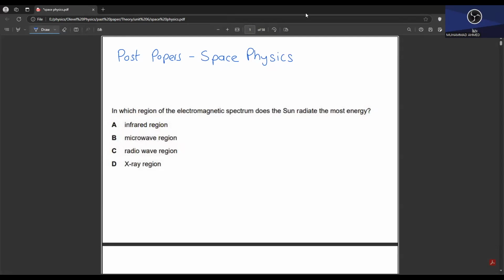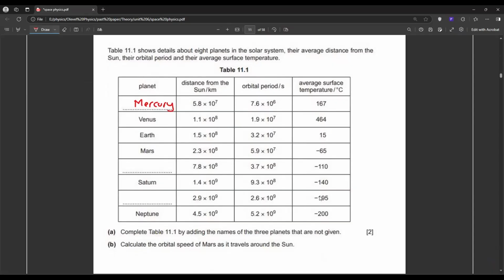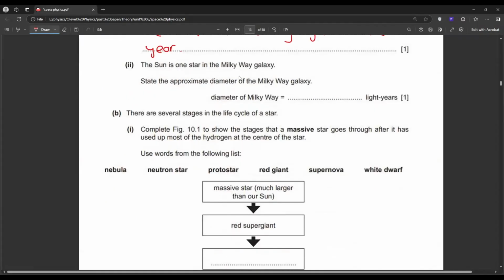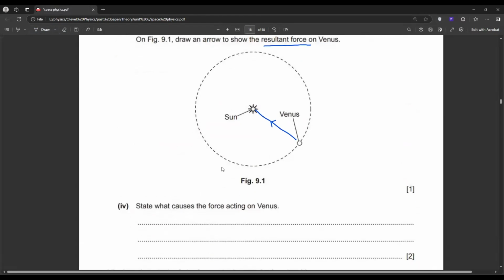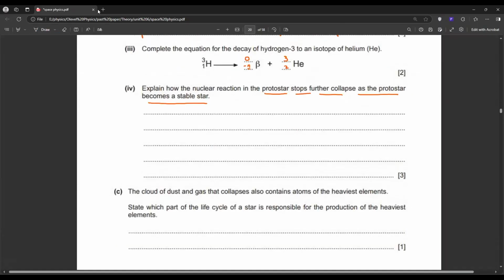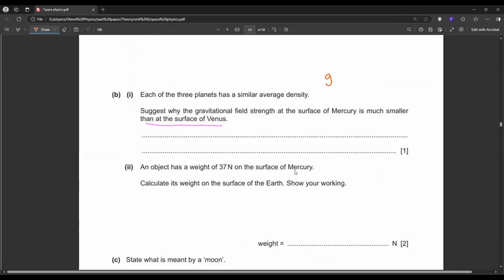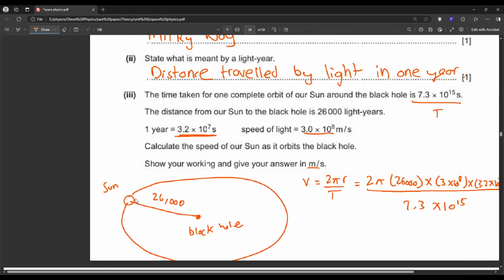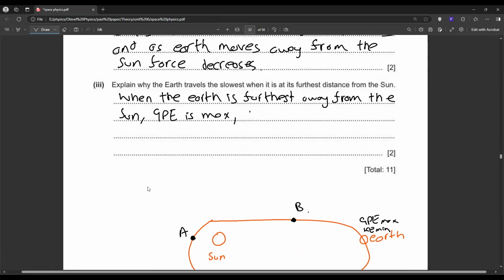Space Physics - O Levels Physics Past Papers